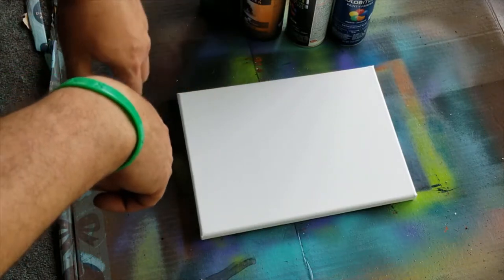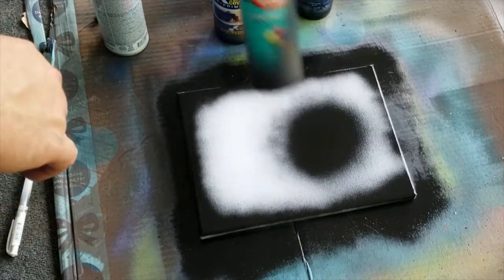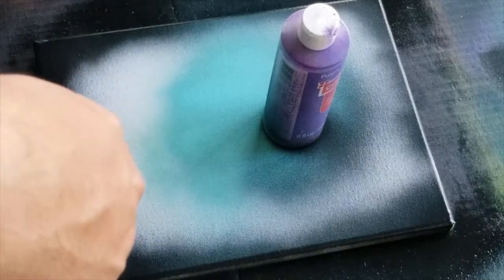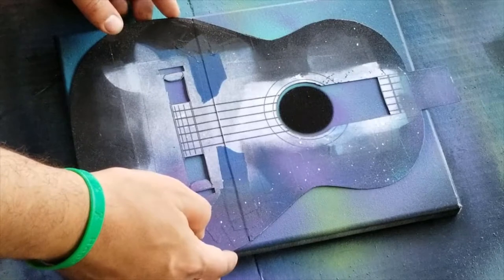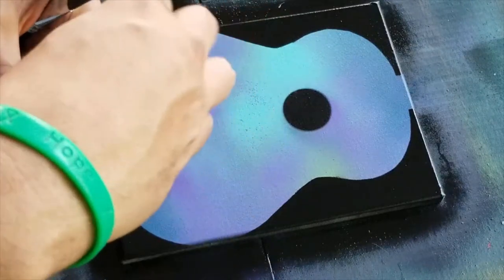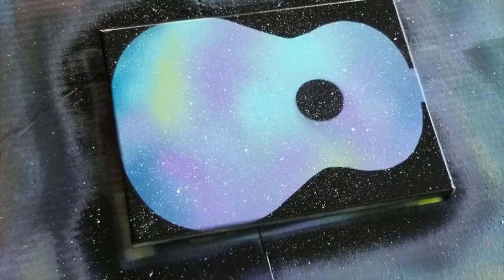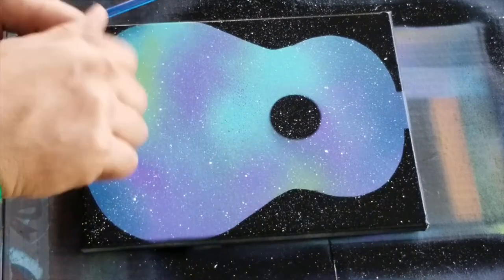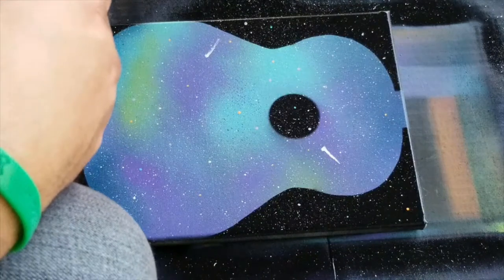How To Create Galaxy Guitar Using Spray Paints - Creating Art With Spray Paints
How to create a galaxy guitar using spray paints.

Tools needed:
Canvas
spray paints such as purples, greens, blues (You can get them at any store where paints are sold)
Splatter Brush
White Acrylic paints
Other Acrylic paints (Yellow, Orange) Optional

Video Software Used: HitFilm Express.